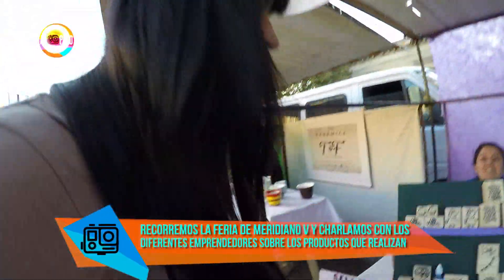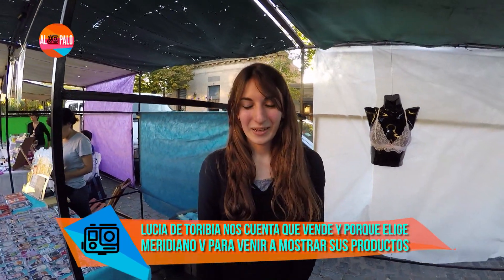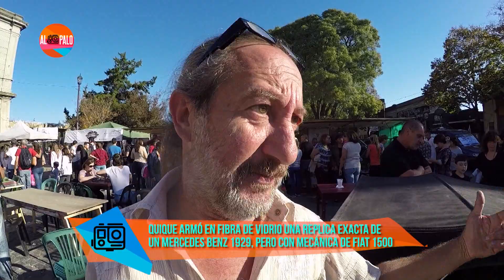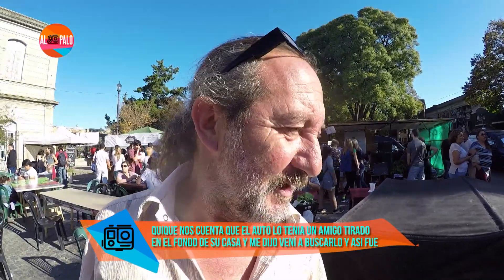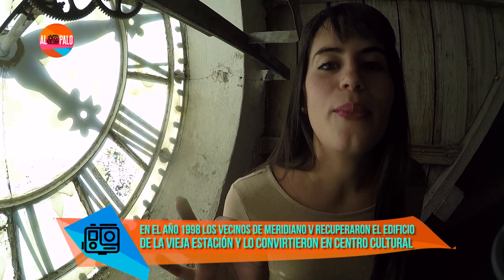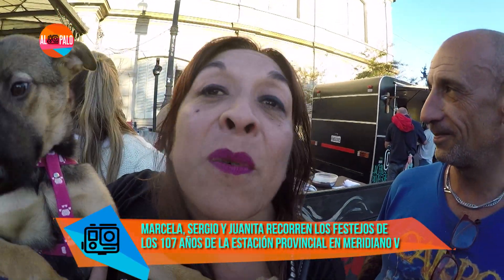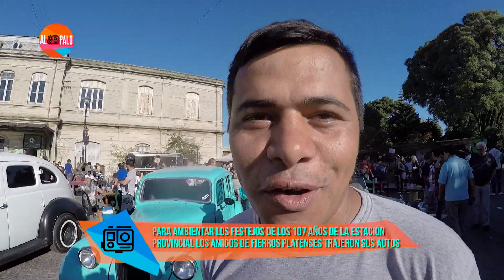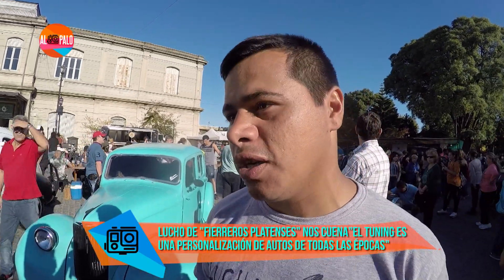Al Palo - Aniversario Estación Provincial Bloque 2